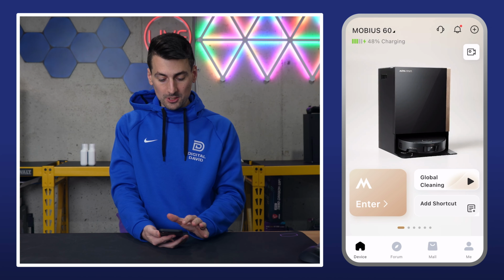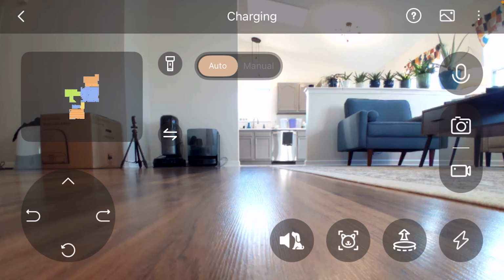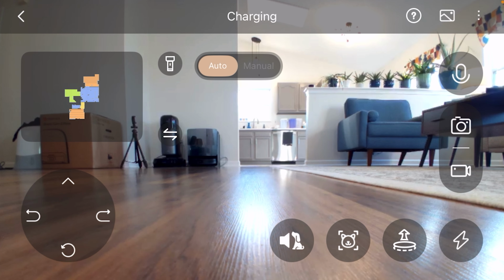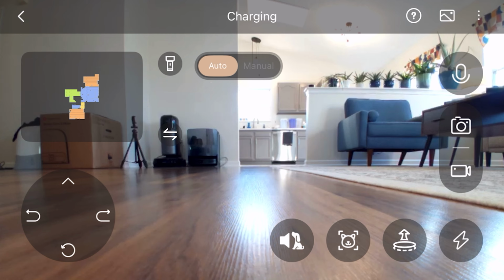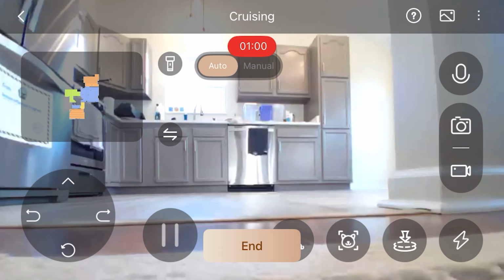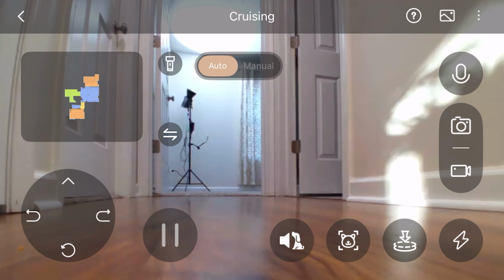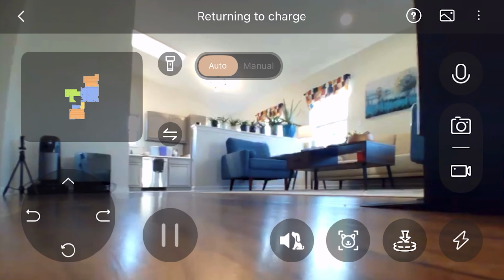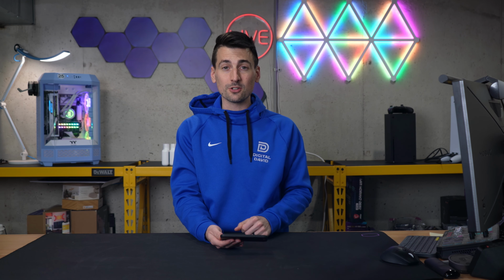Mova MOBIUS 60 Video Monitoring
⭐ MOVA Mobius 60
Amazon Live US
Amazon INTL

00:00 - Intro
00:09 - Accessing Camera
00:31 - Settings